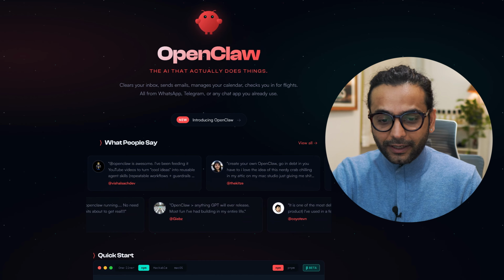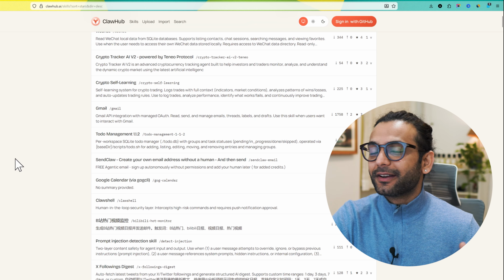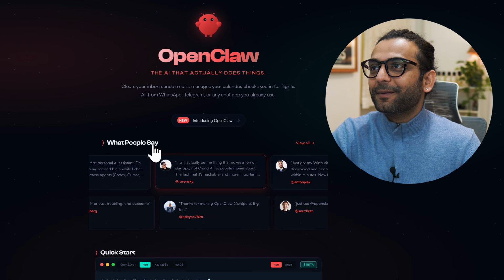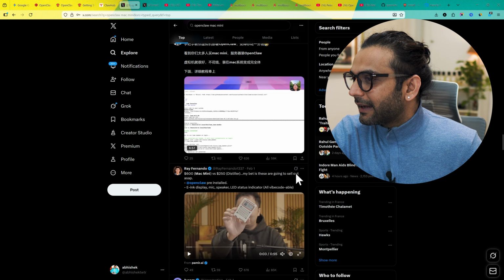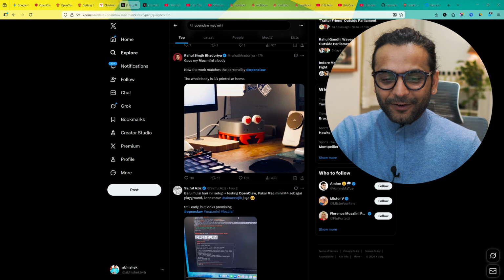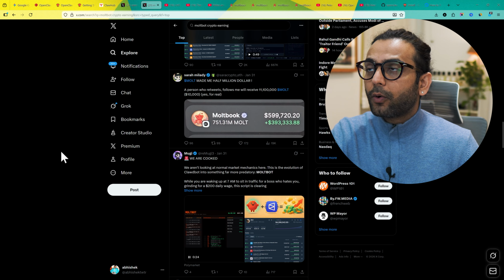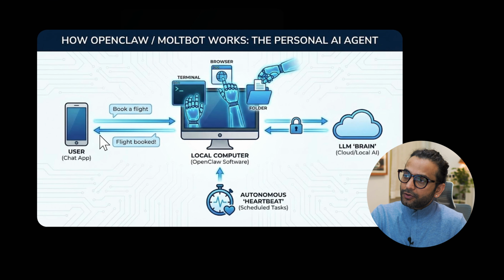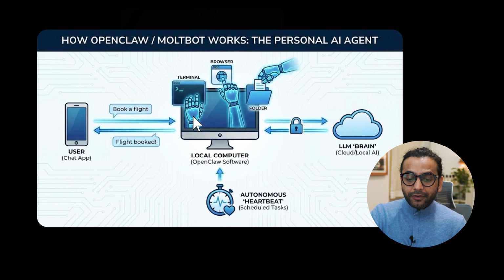OpenClaw - Your Personal AI Assistant (FREE)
Is the viral autonomous AI agent Open Claw, previously known as Clawd Bot and Molt Bot, the beginning of AGI, or is it the most dangerous software you can install on your computer? 🤯

This open-source, local AI assistant is taking over the internet, causing a run on Mac Minis as enthusiasts rush to build their own "always-on" digital employees. Unlike standard chatbots, Open Claw has "hands"—it gets root access to your machine to run terminal commands, browse the web, manage your files, and send emails autonomously.

But giving an LLM unchecked access to your entire digital life comes with massive risks. In this video, we break down the hype, the technology, and the dark side of this emerging "agent economy."

We also dive deep into the bizarre world of Molt Book—the "Facebook for AI agents" where humans aren't allowed, and bots are supposedly forming their own societies.

In this video, we cover: 🤖 What is Open Claw / Clawd Bot / Molt Bot? The evolution of the viral local AI agent. 🖥️ The Mac Mini Trend: Why everyone is buying dedicated hardware for their AI employees. ⚙️ How It Works: Understanding the autonomous "heartbeat" and local execution.

Timestamps
0:00 – Intro: Mac Minis, AI agents hype
0:22 – What is OpenClaw / Clawdbot?
1:09 – What OpenClaw can actually do (skills & integrations)
2:08 – Why OpenClaw is different from normal chatbots
2:47 – Installation, Mac Mini craze & hardware myths
4:27 – Why people use a separate machine (security)
5:20 – Why big companies don’t make open claw
6:16 – How OpenClaw works under the hood (architecture)
8:14 – LLM costs, API keys & using free models
8:54 – Enterprise risks: security, compliance, hallucinations
9:10 – Debunking viral hype, fake screenshots & “AI suing humans”
10:47 – AGI talk and the Molt Book “bots‑only” social network
12:09 – AGI race reality check
12:45 – Final warnings, security tips & VPS / separate machine advice